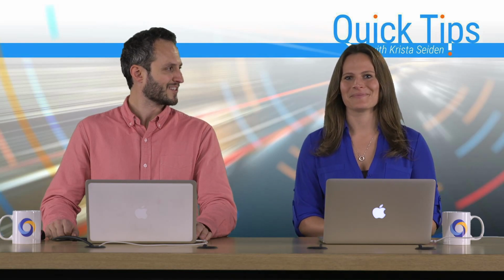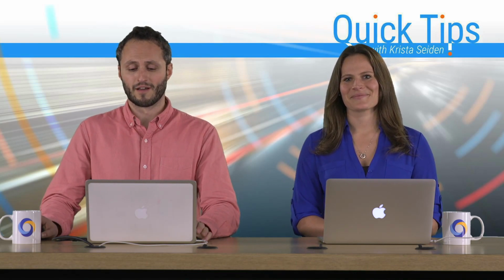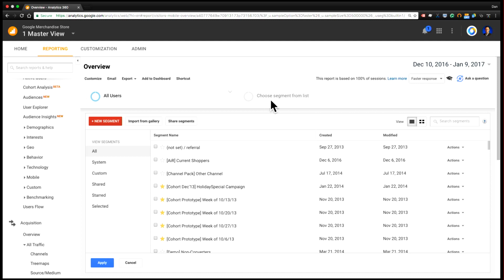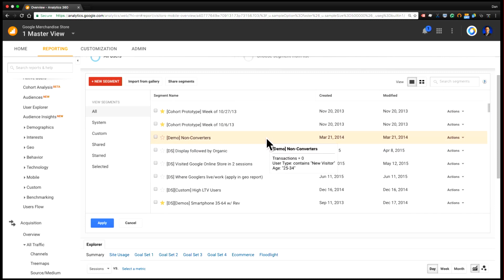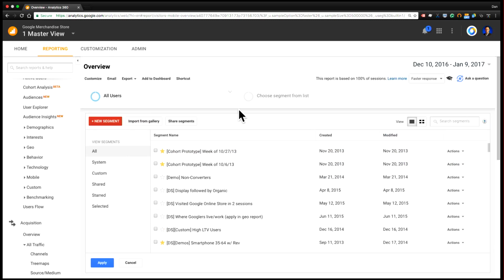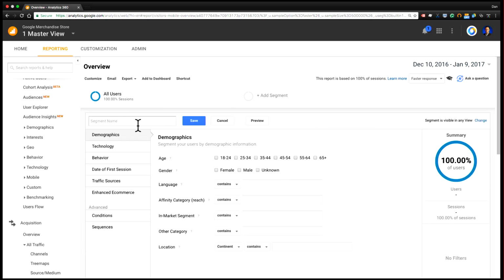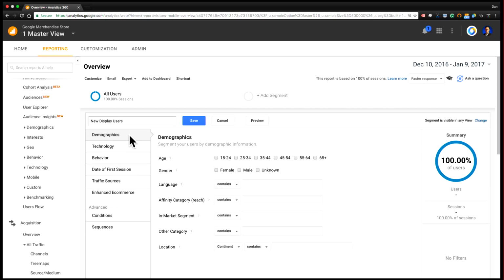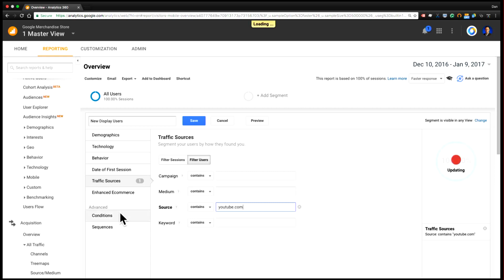Quick Tips: Custom Segments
In this quick tip video, learn how to use Custom segments in Google Analytics to improve your analysis techniques.